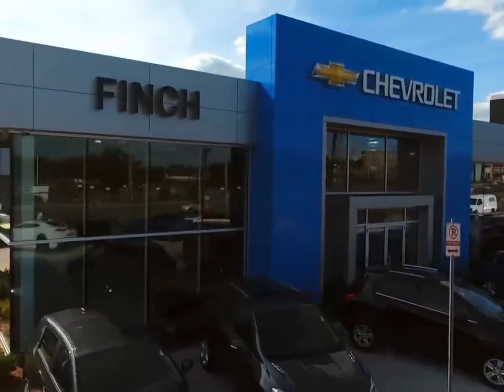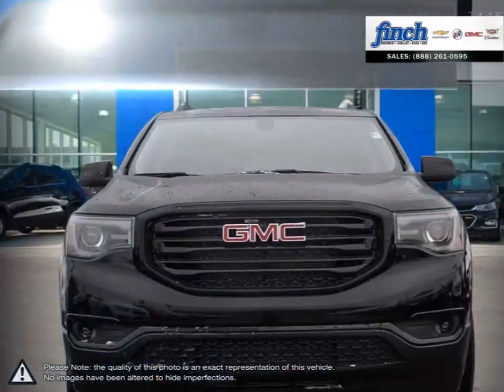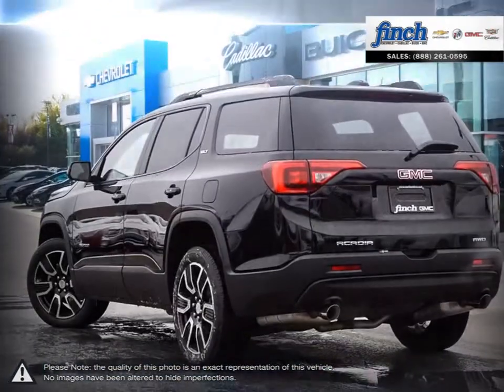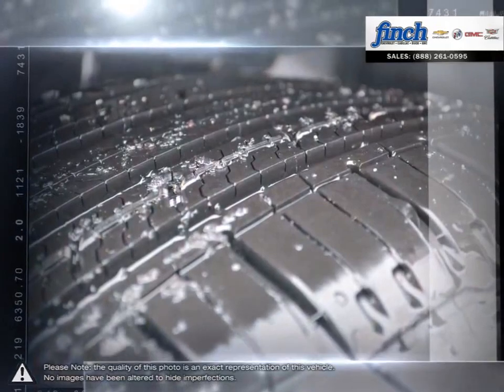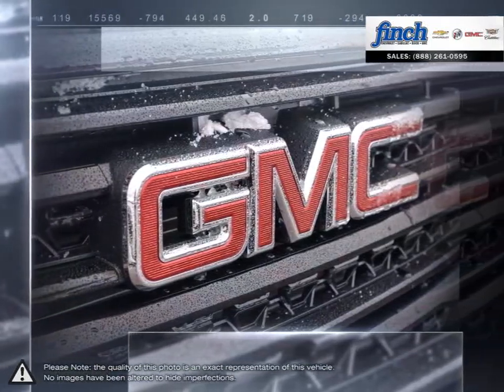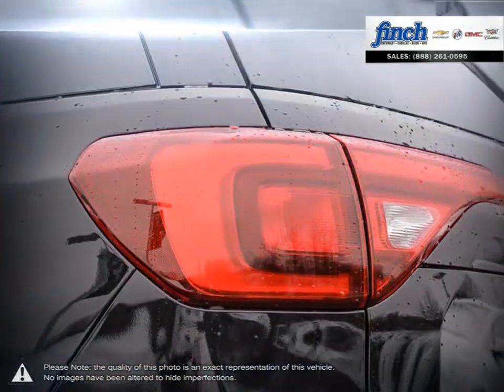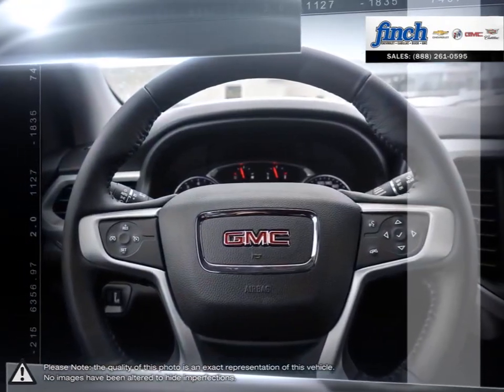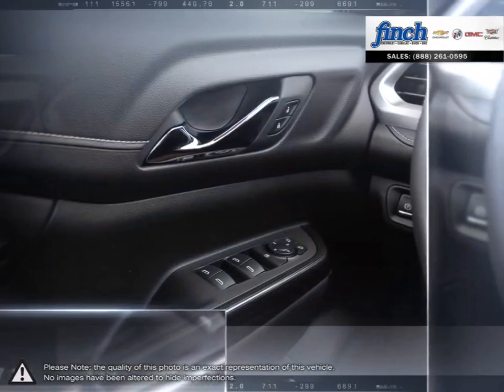2019 GMC Acadia | Finch Chevrolet | 1GKKNULS3KZ177871